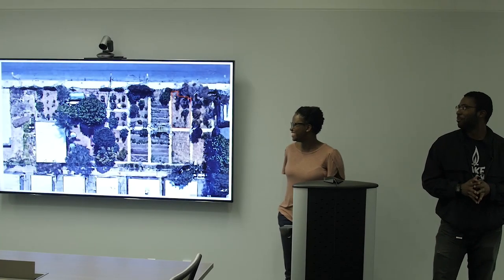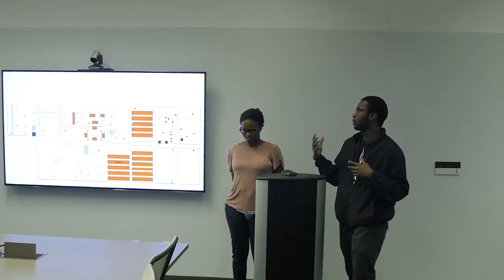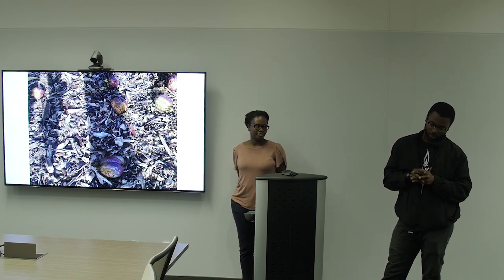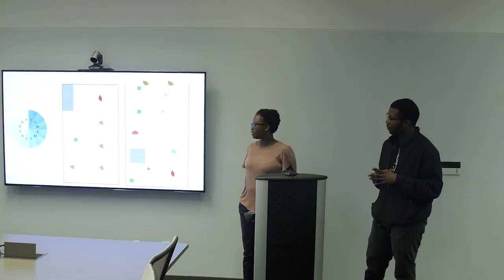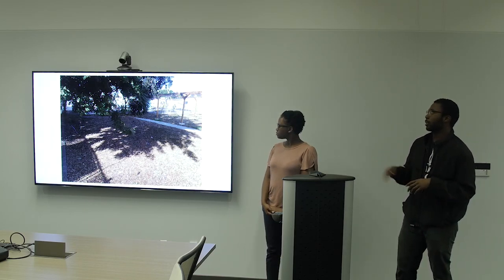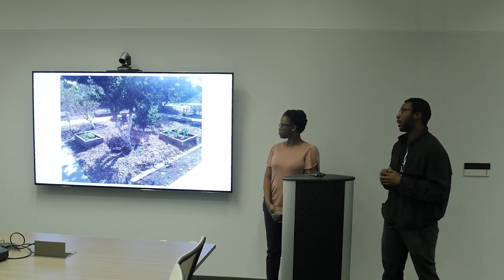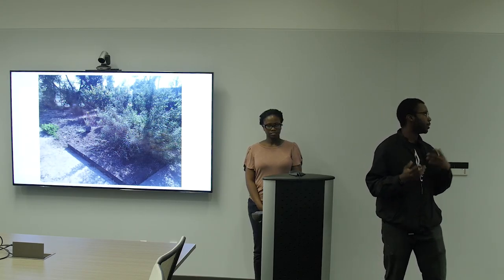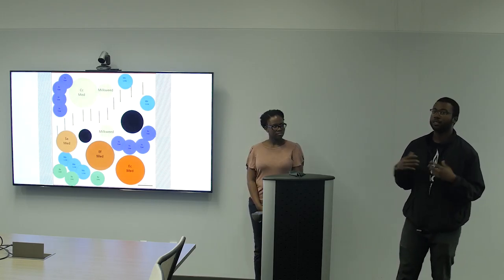INFEWS 2018 Field Lab project: Watts Community Healing Garden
UCLA INFEWS (Innovations at the Nexus of Food, Energy, and Water Systems; is a National Science Foundation Research Traineeship that prepares a new generation of graduate students for a unique interdisciplinary experience which combines research, education, and communication raining to education future leaders towards delivering comprehensive solutions to food, energy, and water systems (FEWS) challenged in urban systems under the pressures of global climate change.

The presentations are part of the fall 2018 INFEWS Field Lab Course: Food, Energy, and Water Management in Urban Systems Field Lab. This material is based upon work supported by the National Science Foundation under Grant No. DGE-1735325.